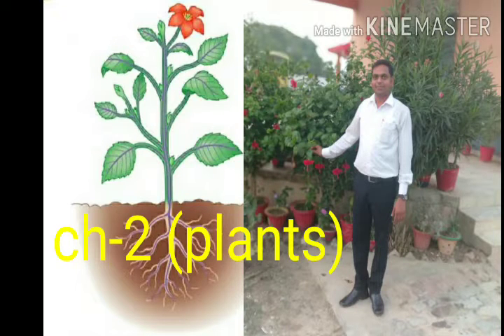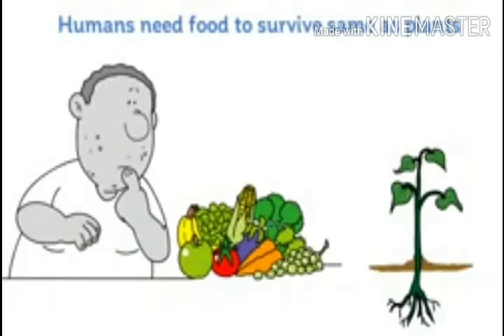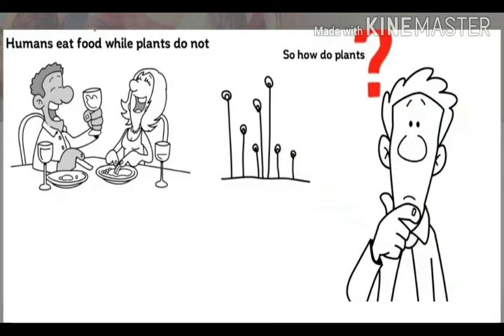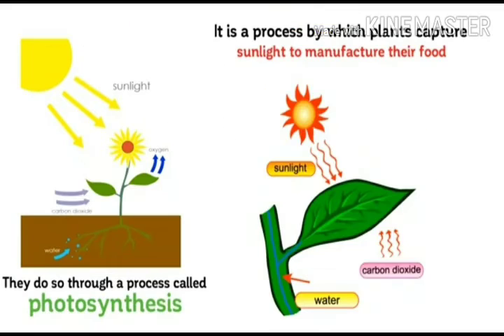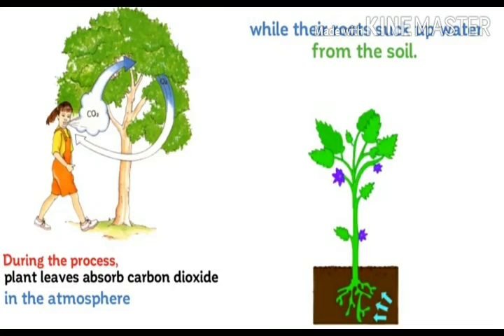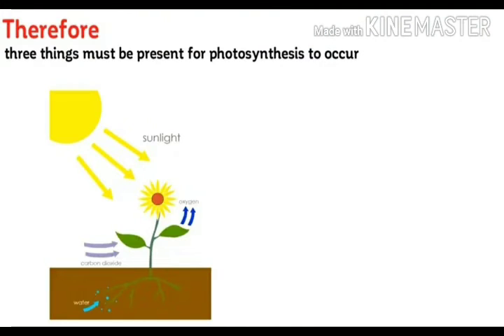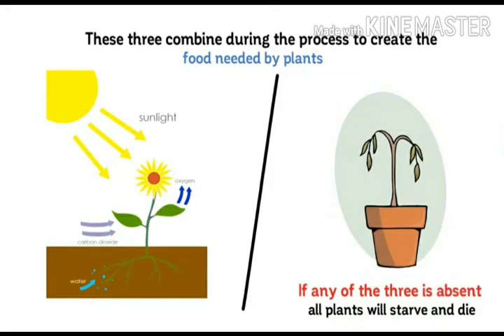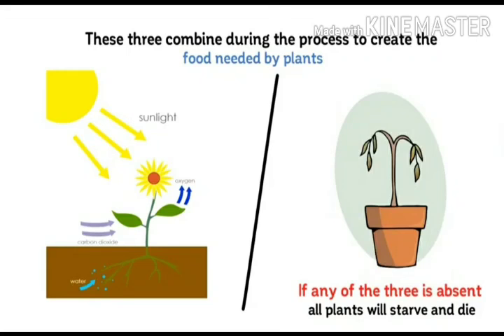Class-5, ch-2, (plants) lec-8 science by SANJEEV KR